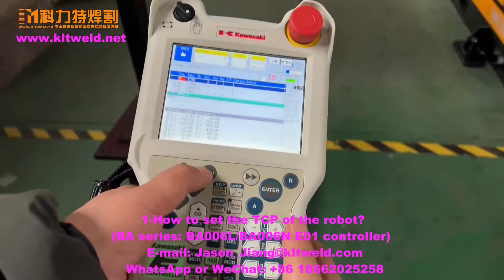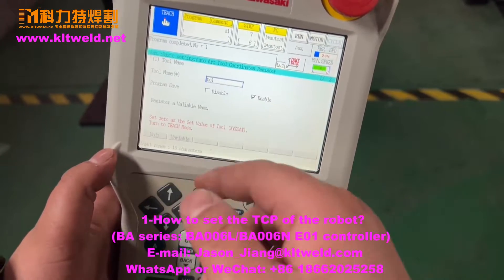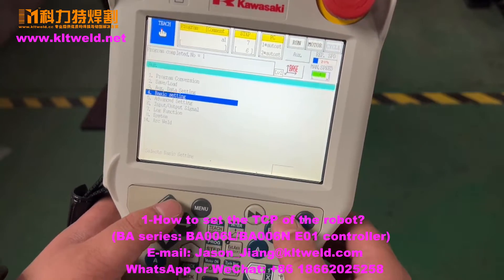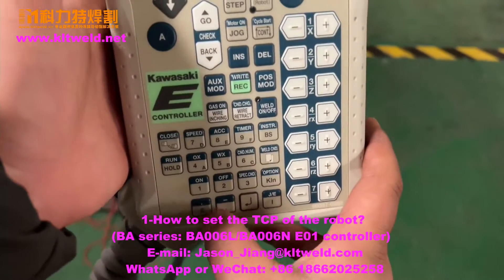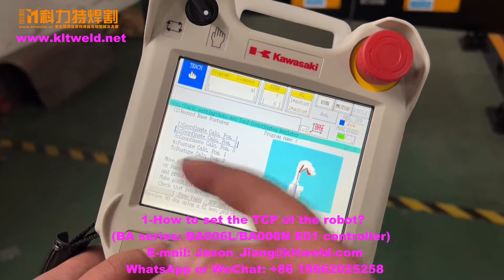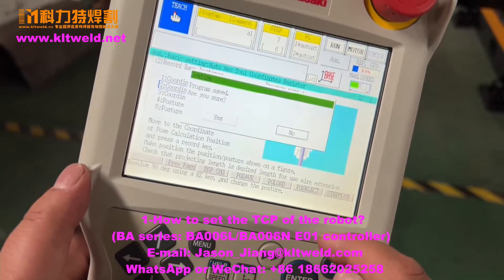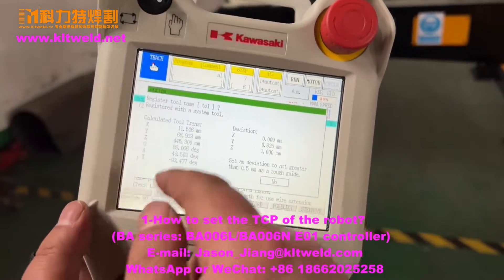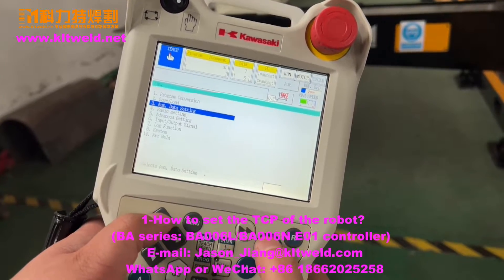2- How to set up Kawasaki BA series BA006N/L welding robot TCP? E01 Controller